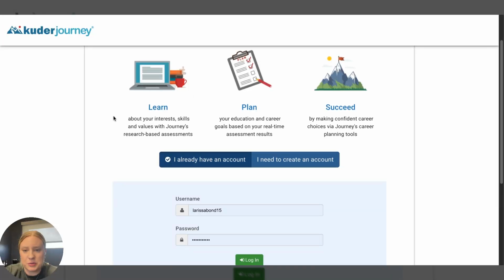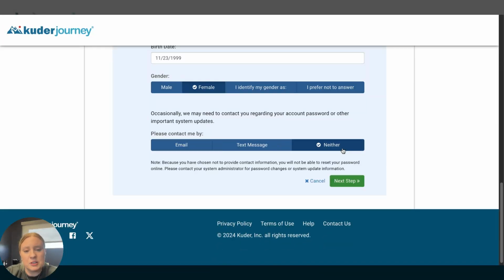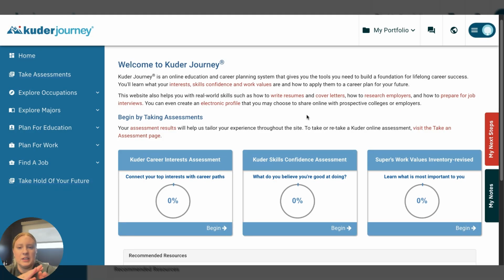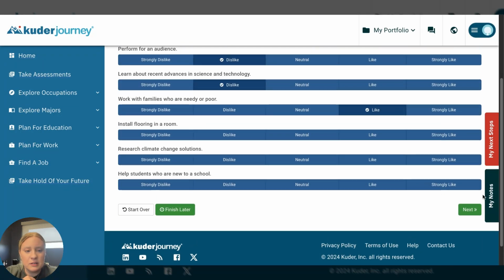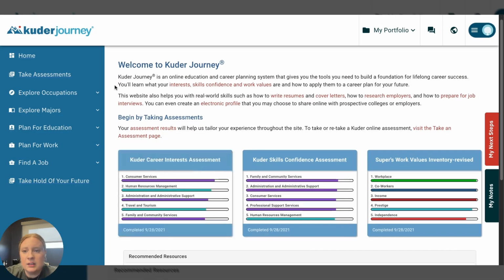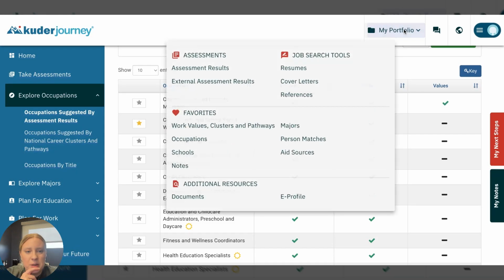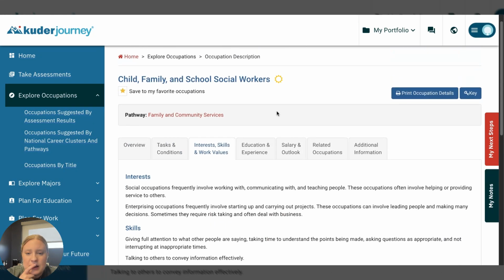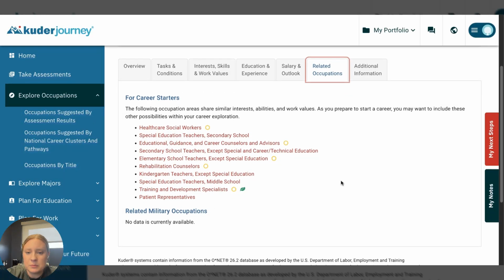Kuder Journey Test Navigation Video